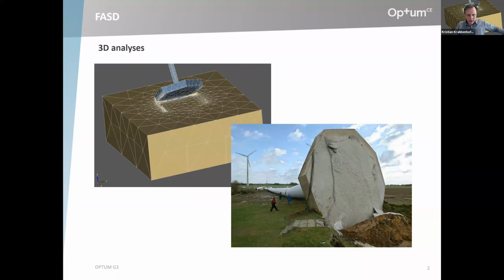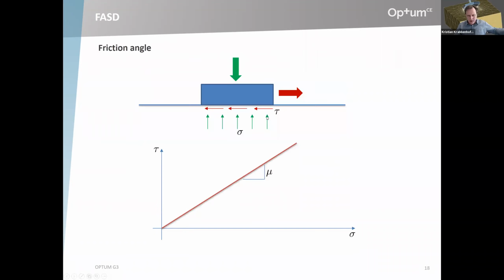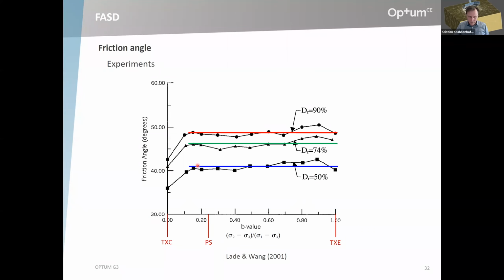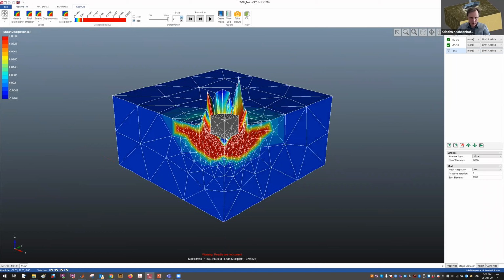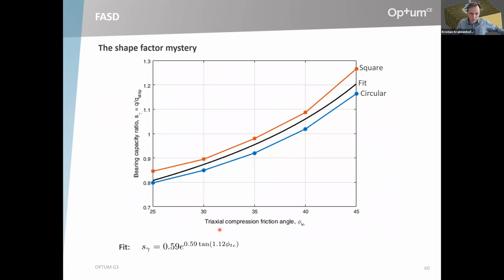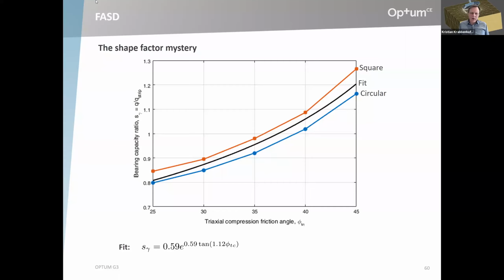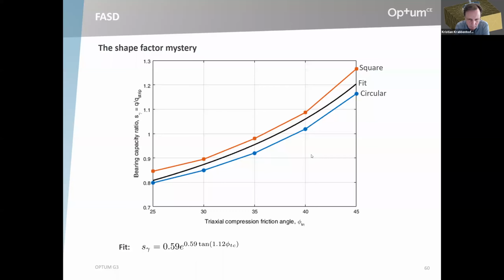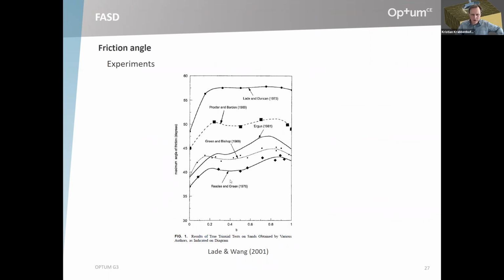FASD: Friction Angle Stress State Dependent Model for Sand